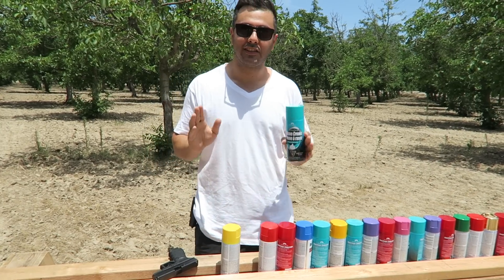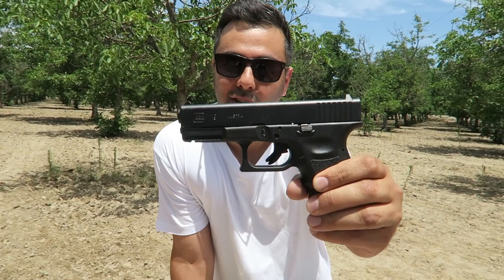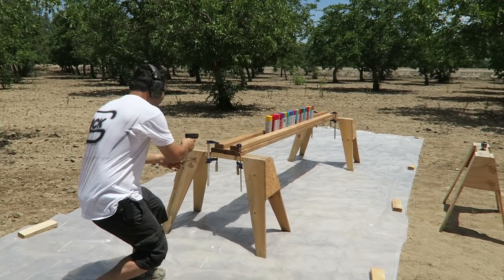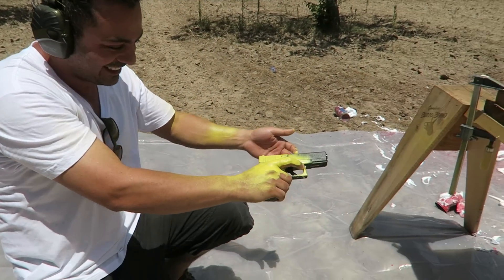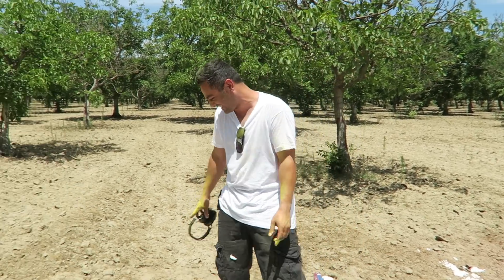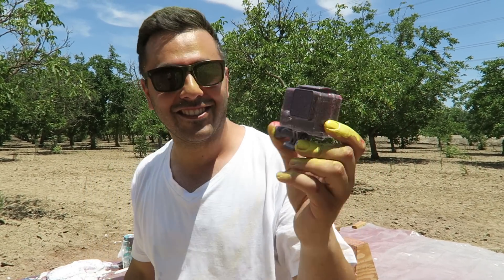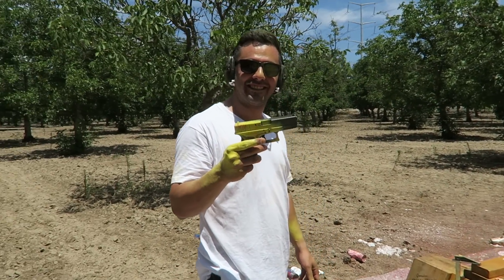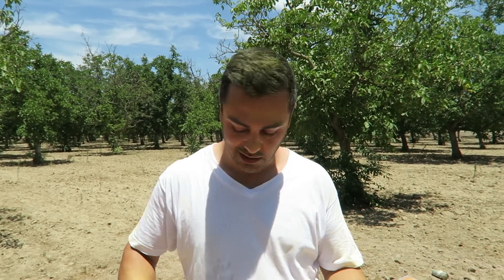how many spray paints does it take to stop a bullet?